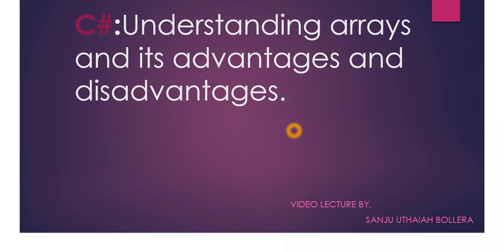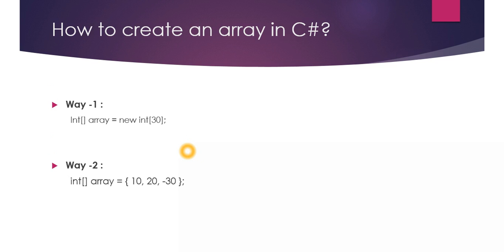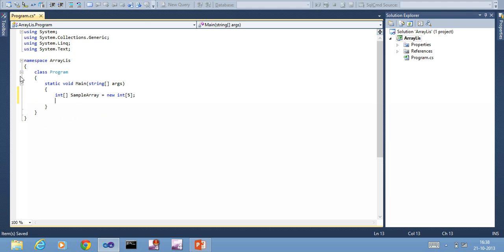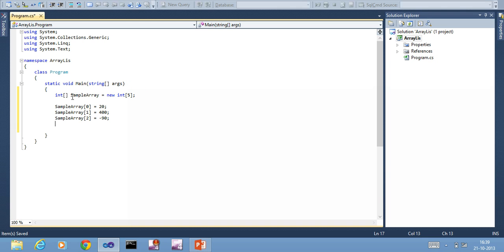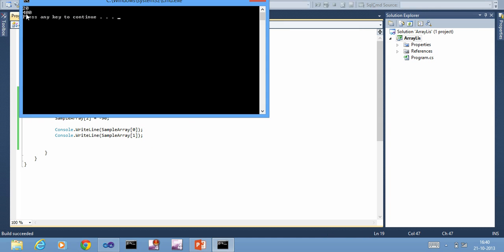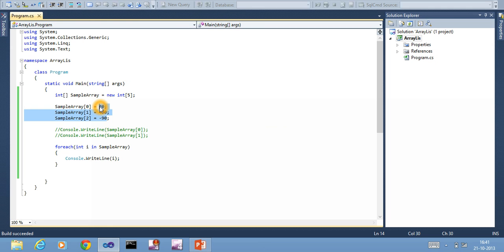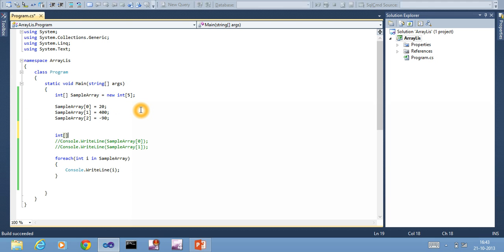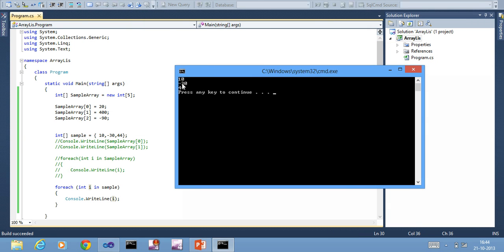C#:Creating arrays in c# and its knowing its advantages and disadvantages.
In This Tutorial You will be understanding how to create an array in C# and in the future classes you will learn the advantages and disadvantages of arrays and much more... Keep Watching..